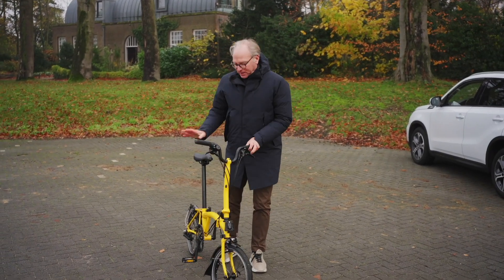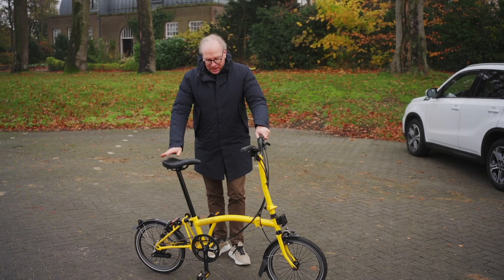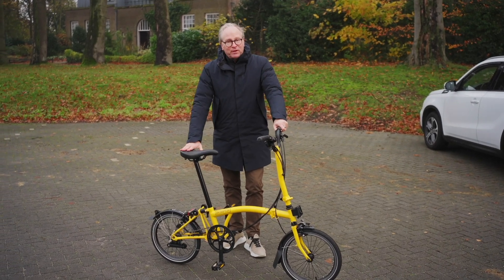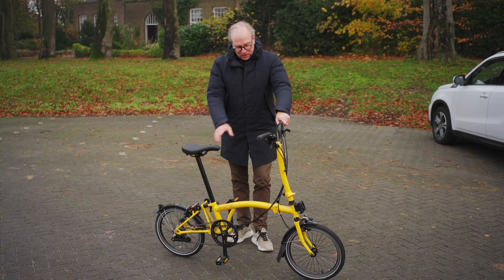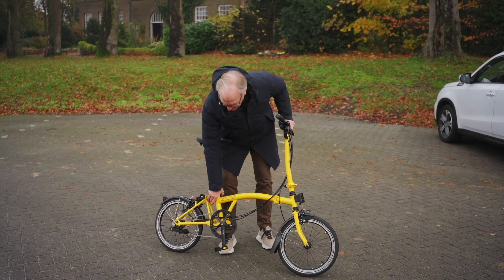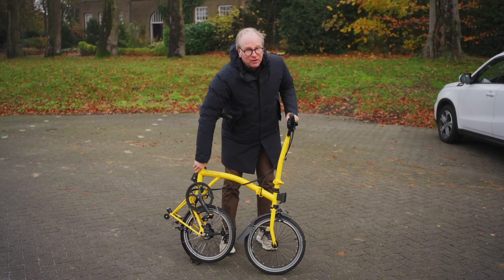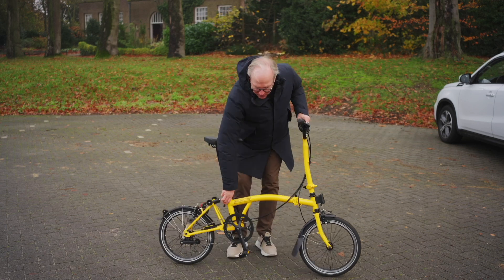Brompton C Line M6L Bumblebee Yellow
De Brompton C-Line M6L in Bumblebee Yellow is een iconische vouwfiets die uitblinkt in veelzijdigheid en design.Ervaar de unieke rijervaring, de compactheid en het gemak van het meenemen van deze fiets in het OV. Wat zijn de voordelen, zoals het innovatieve ontwerp en de kwaliteit van het rijgedrag, maar kijken ook naar verbeterpunten zoals het uitvouwproces en de scharniermechanismen. Ontdek waarom de Brompton C-Line M6L een gewilde keuze is onder vouwfietsliefhebbers. Lees de gehele review op gadgetgear.nl.

Dank aan Beeldfanaat.nl voor de video